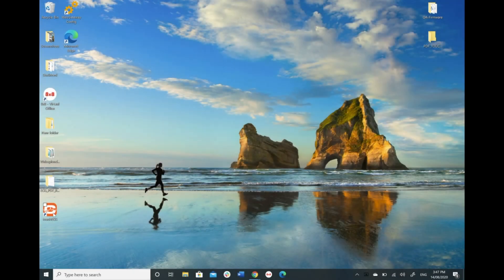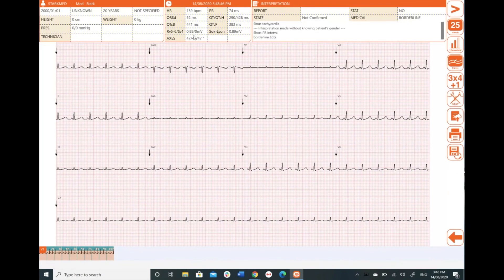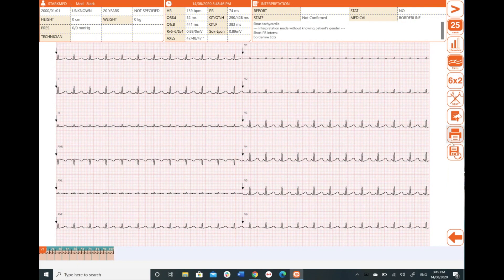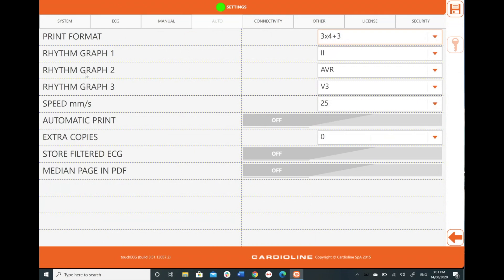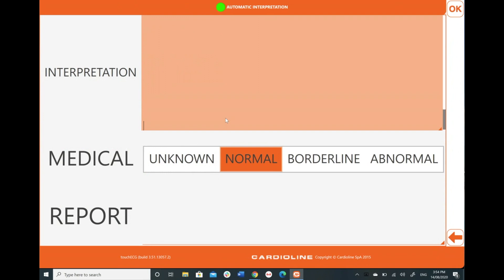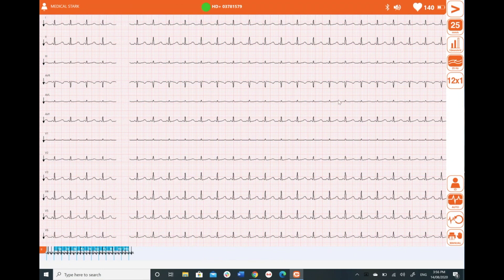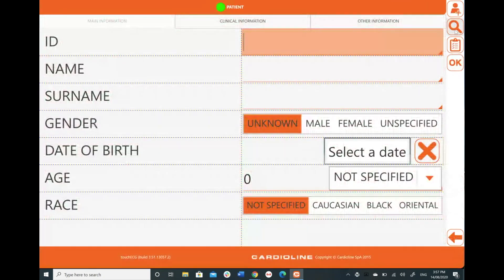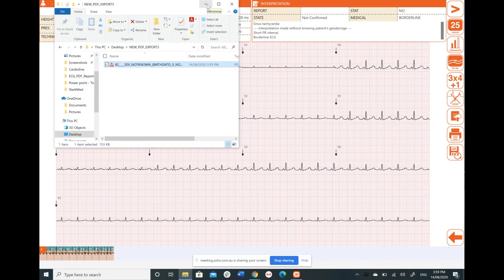Cardioline TouchECG Demonstration Part 3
This part of the demonstration covers the following topics;

1. Adding Patient ID (1:08)
2. Customising ECG Lead Display (3:33)
3. Patient Archive & Reporting (6:30)
4. PDF Export (9:25)